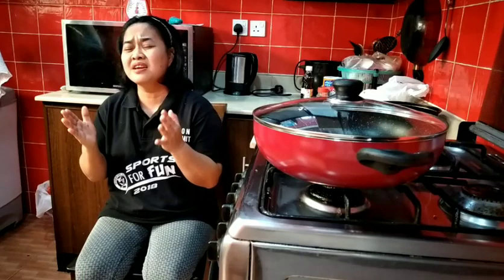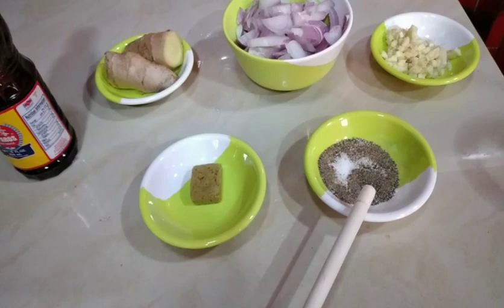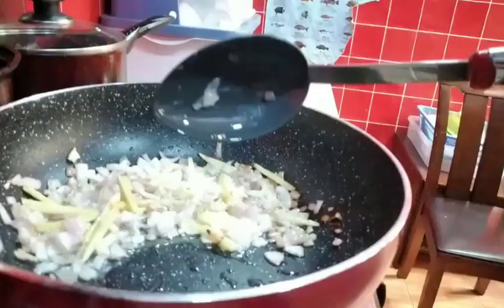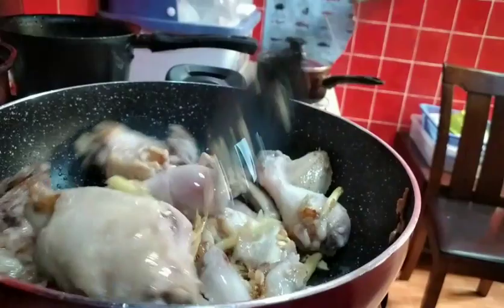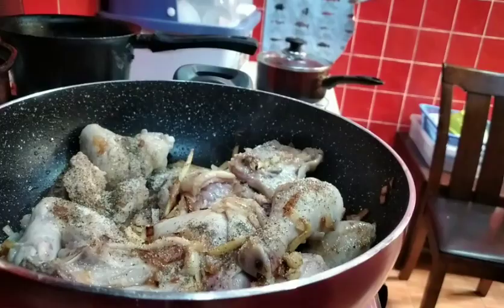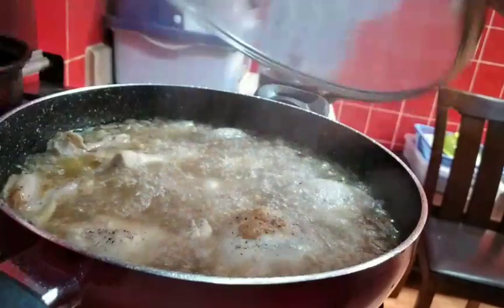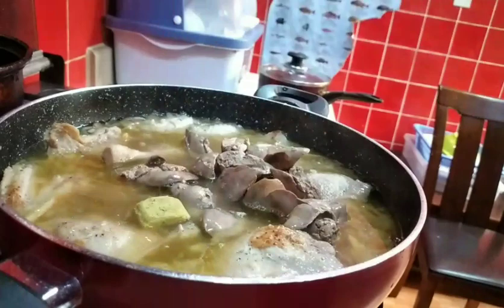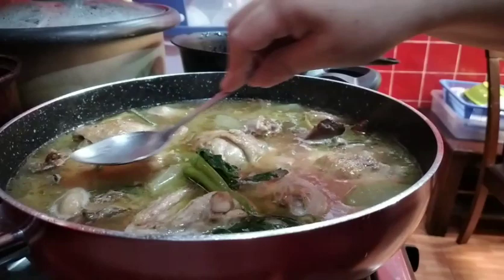Tinolang manok with Atay😀❤ | Dalin's Kitchen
Dalin's Kitchen

Ingredients:
Tinolang manok with Atay.

1 kilo of Chicken
400-500 grams Chicken liver
2 tablespoons cooking oil
2 thumbs of ginger
2 medium onions
4 cloves of garlic
1 teaspoon of salt
1/2 teaspoon of pepper
2 tablespoons of patis/fish sauce
Hot water, enough to level the meat

Vegetables:
1 sayote
3 green chilli peppers
1 bunch of spinach

God bless!